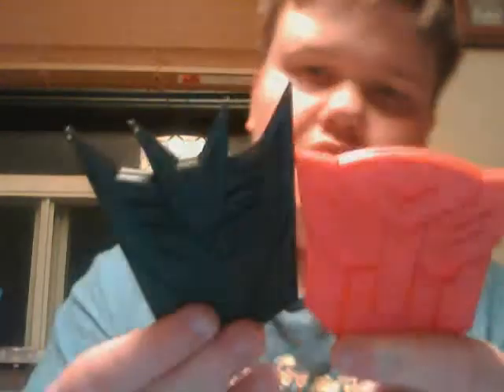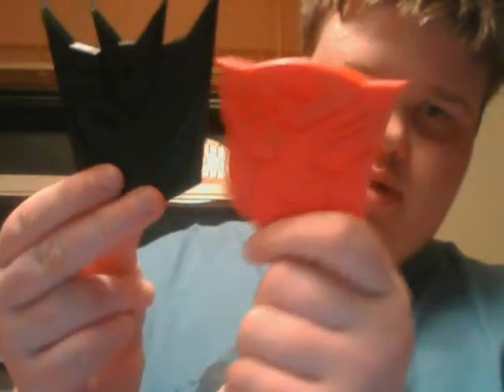3-D Prints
This video shows a new series of videos to come of 3-D printed objects.